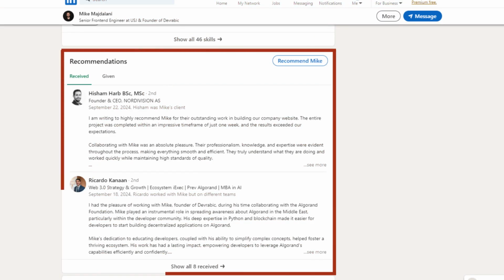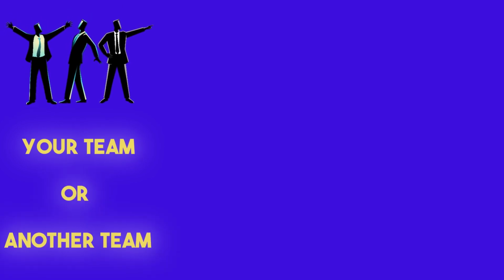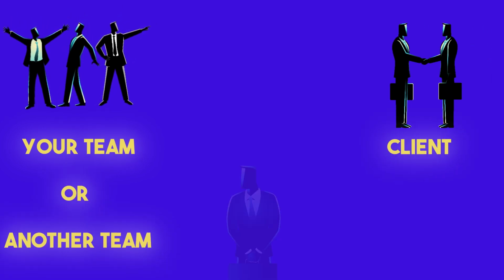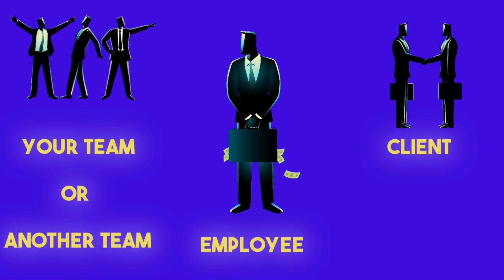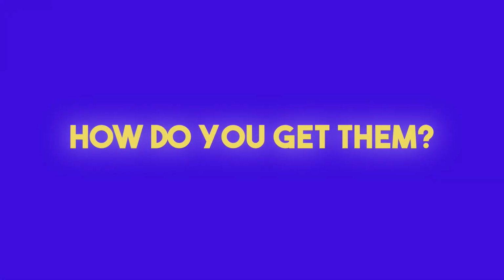This ONE Trick Landed Me MORE Freelance Clients as Software Engineer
Are you a software engineer struggling to get freelance clients? In this video, I reveal the ONE trick that changed the game for me—and it’s simpler than you think!

This strategy helped me stand out, build credibility, and attract more clients without spending hours cold-pitching or endlessly applying to jobs. Whether you’re just starting out or looking to scale your freelancing career, this trick can make a massive difference in how you approach client acquisition.

💡 Hint: This method doesn’t require advanced tech skills, just a smart approach that most freelancers overlook.

Ready to take your freelance game to the next level? Watch now and discover how to attract clients who value your skills and are excited to work with you.

👉 Join the Devtreasure discord server so we can help you find your treasure as a developer